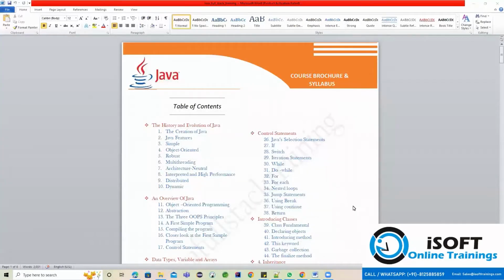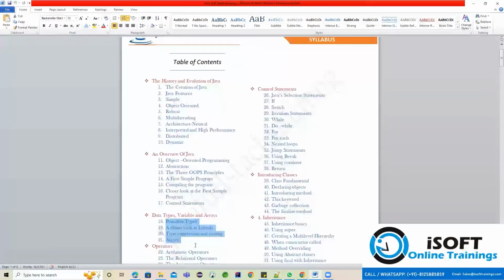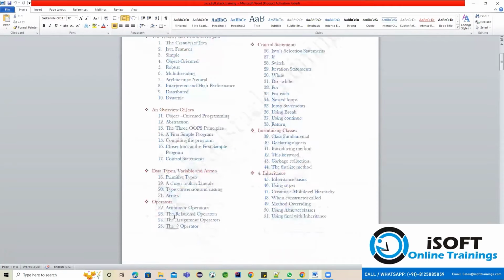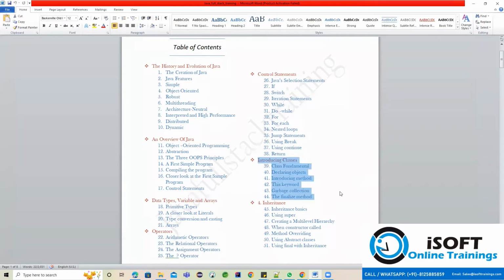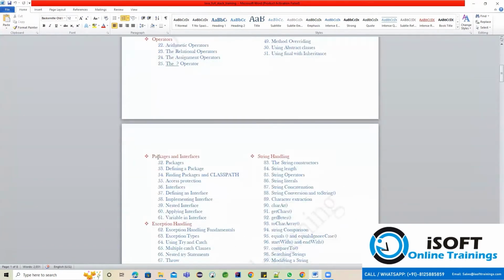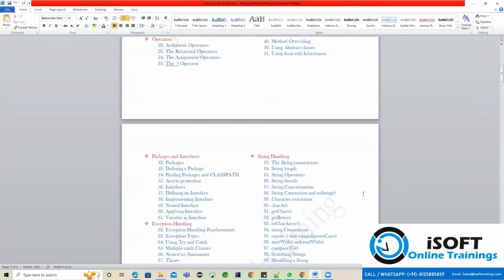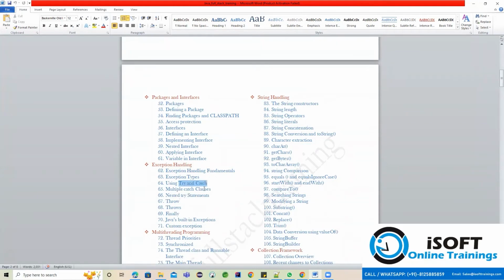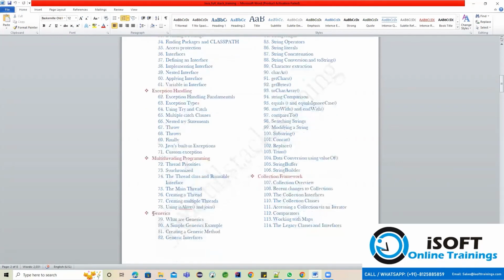Java Full Stack | java Training | java course 2022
Java is a powerful language, and the demand for full-stack java development is increasing.
As the most popular programming language for server-side and backend development,
Java is becoming increasingly important for applications that run on Cloud platforms. In
addition, Spring Boot is leading the way in Microservice architecture development. The Full
stack Java Development training course is designed to help you learn all the basic
fundamentals of Java and programming languages and also helps you to get a head start in
the industry. The training is extremely practical, and it helps you to develop real-world
applications using different Java frameworks. The training helps you to understand the
importance of each aspect of Java and also makes you aware of all the Java concepts. The
program is designed to provide you with the best training in the industry and also helps you
to get the best job opportunities. If you are looking for the top and Best Full Stack of Java
development training Online, This is your channel. Training institute and best and top Full-
Stack Web Development online training institutes in Hyderabad and Bangalore, you can
count on us. At iSoft Trainings, we provide the best Full-Stack Web Developer Online
Training Course with Project Explanation. We are committed to providing you the best Full-
Stack Web Development training and placement in the USA, Canada, Hyderabad, and
Bangalore. We provide a helpful Full-Stack Web Developer tutorial for Beginners, Full-Stack
Web Developer training videos and Full-Stack Web Develop interview questions &answers for both fresher and experienced candidates.
Intro - Table of Contents 09:40 Spring 16:54 Spring Boot 31:54 Microservices 36:00 AWS (
Amazon Web Services ) Java Full Stack Development Training - Watch a Demo to see the
Skills You Need - Java Free Course